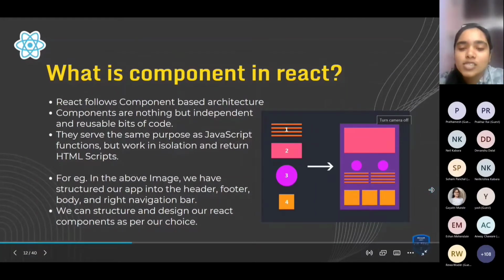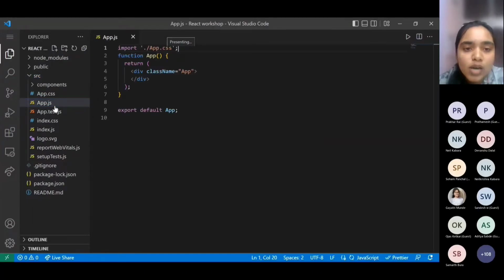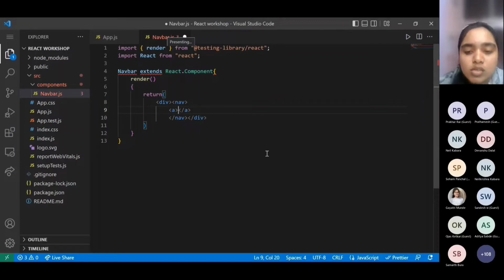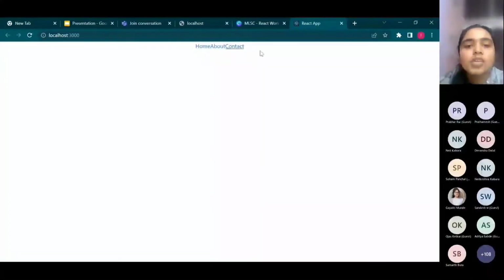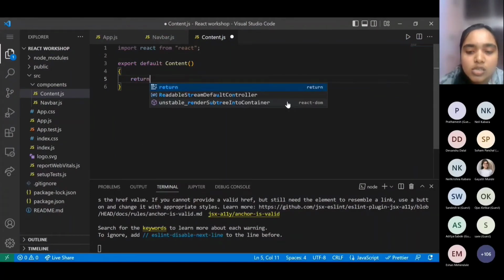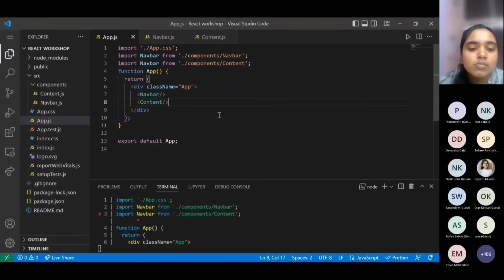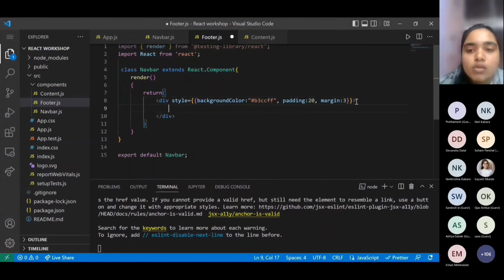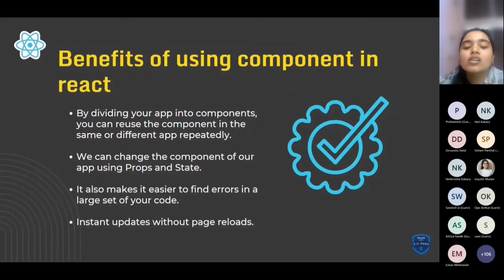Components | ReactJS Bootcamp | Part 3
Bootcamp on Reactjs, one of the most popular front-end web development libraries.
This Bootcamp will start from the basics and cover the essential topics to master Reactjs.
The teaching will be followed by a hands-on project which will help you implement your skills then and there.